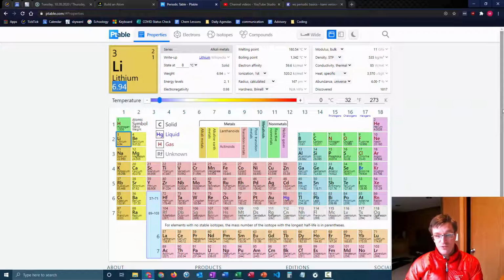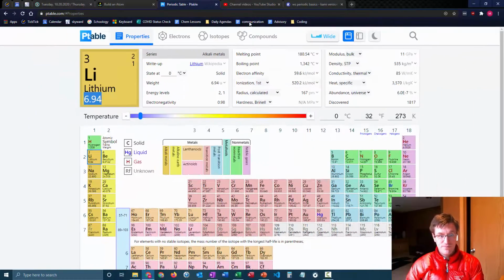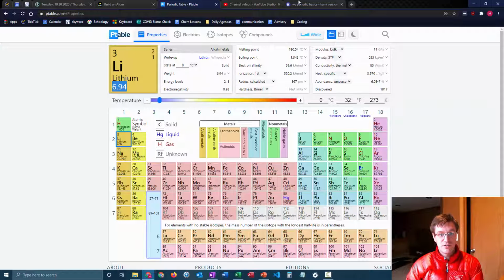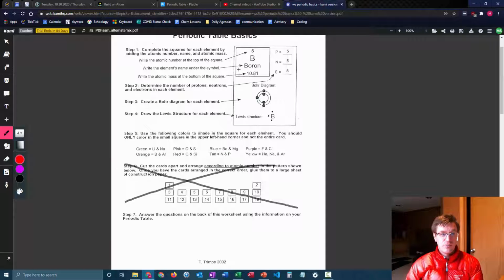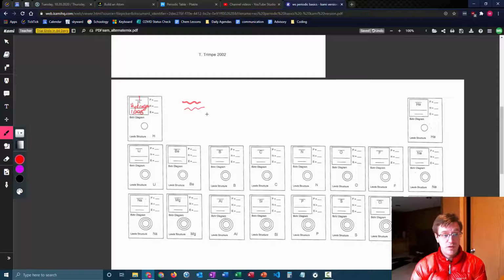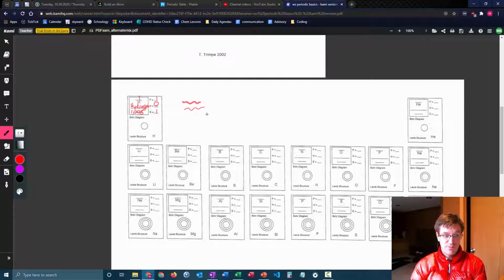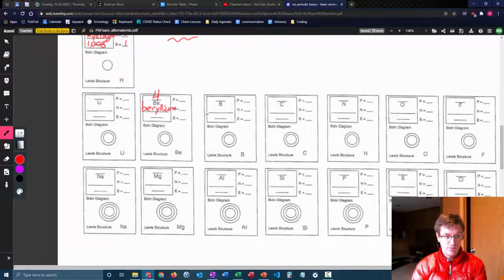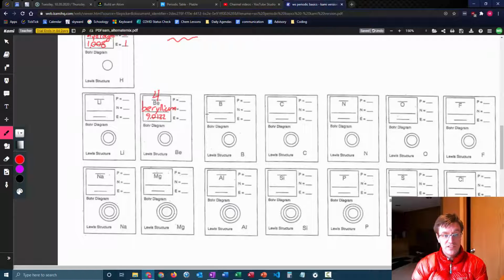2.4 Periodic Basics 1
Practical Chemistry.  Atomic Structure.

An introduction to the Periodic Table Basics assignment.